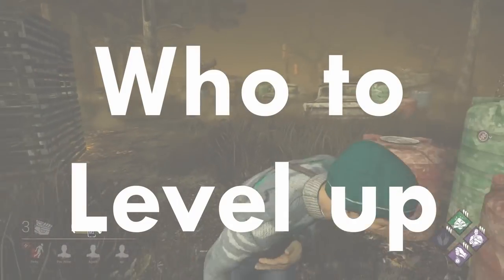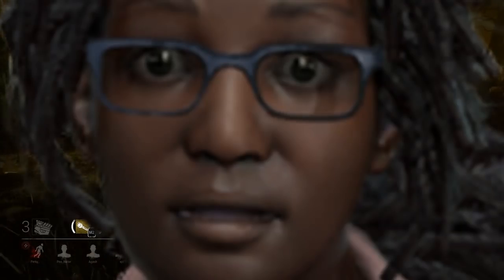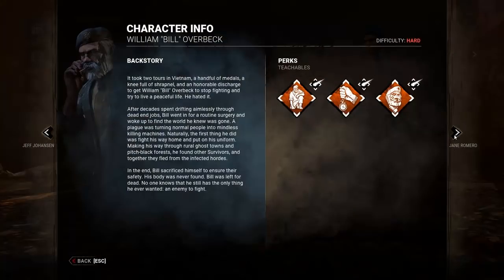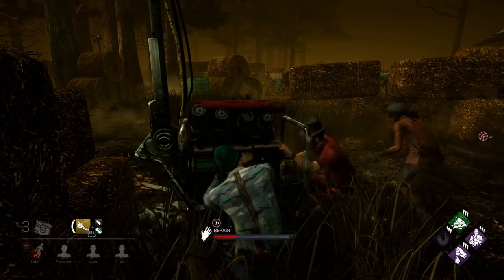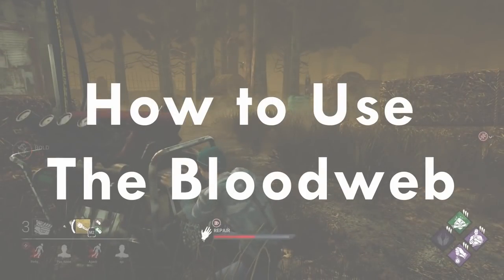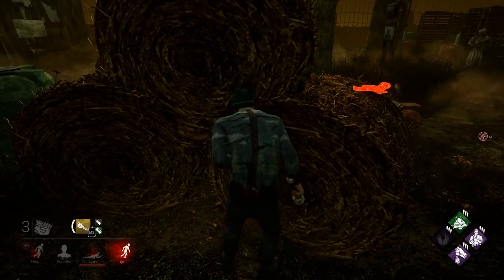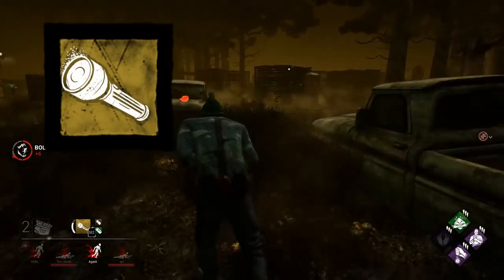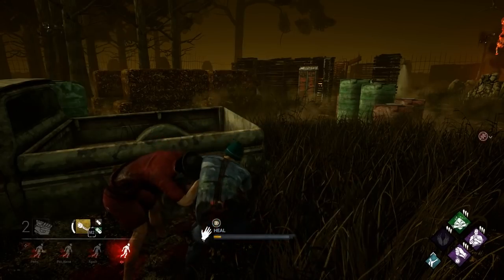BEGINNERS SURVIVOR GUIDE to Dead by Daylight (MAY 2019)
A quick introductory guide to survivor in Dead by Daylight - this one's for all you newcomers that want to get to grips with the basics of having fun playing survivor :)

AKA is a channel run by 4 amigos who like to play games and do other stuff maybe sometimes, it's pretty cool.